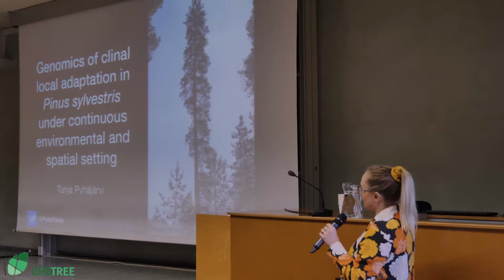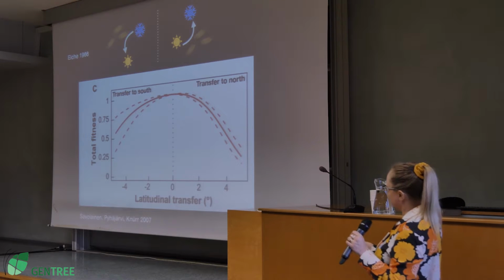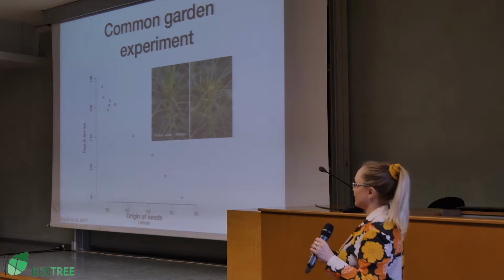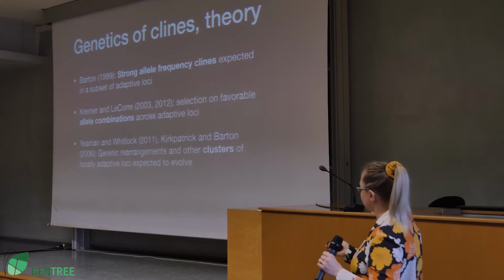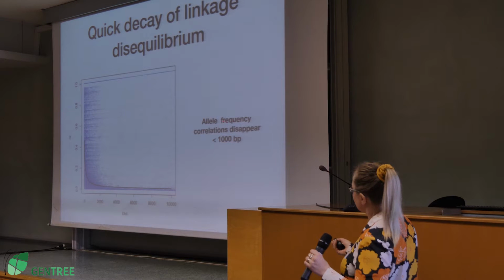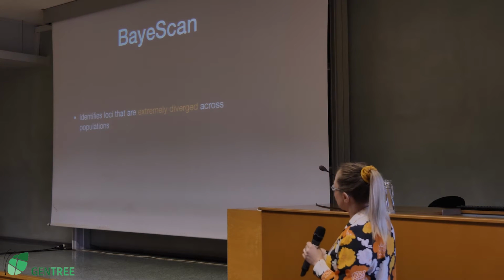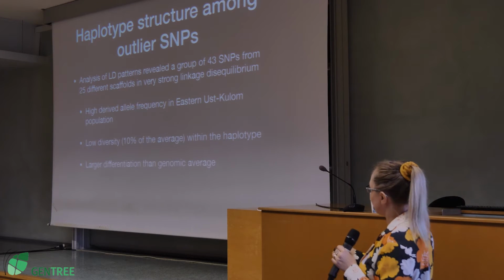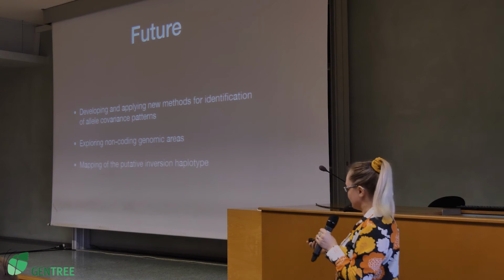04 GENTREE : Tanja PYHÄJÄRVI - University of Oulu · Finland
Tanja PYHÄJÄRVI - University of Oulu · Finland : Genomics of clinal local adaptation in Pinus sylvestris under continuous environmental and spatial genetic setting.
GENTREE Final Conference 'Genetics to the rescue - managing forests sustainably in a changing environment', 27-31 January 2020, Avignon, France.

Understanding the consequences of local adaptation at the genomic diversity is a central goal in evolutionary genetics of natural populations. In species with large continuous geographical distributions the phenotypic signal of local adaptation is frequently clear, but the genetic background often remains elusive. We examined the patterns of genetic diversity in Pinus sylvestris, a keystone species in many Eurasian ecosystems with a huge distribution range and decades of forestry research showing that it is locally adapted to the vast range of environmental conditions. Making P. sylvestris an even more attractive subject of local adaptation study, population structure has been shown to be weak previously and in this study. However, little is known about the molecular genetic basis of adaptation, as the massive size of gymnosperm genomes has prevented large scale genomic surveys. We generated a both geographically and genomically extensive dataset using a targeted sequencing approach. By applying divergence-based and landscape genomics methods we found that several coding loci contribute to local adaptation. We also discovered a very large (ca. 300 Mbp) putative inversion with a signal of local adaptation, which to our knowledge is the first such discovery in conifers. Our results call for more detailed analysis of structural variation in relation to genomic basis of local adaptation, emphasize the lack of large effect loci contributing to local adaptation in the coding regions and thus point out to the need for more attention towards multi-locus analysis of polygenic adaptation.